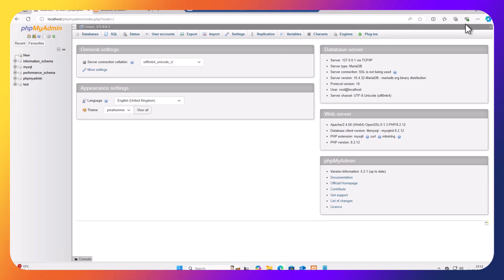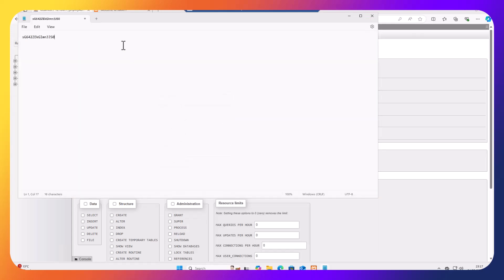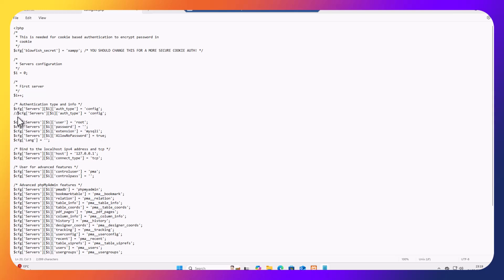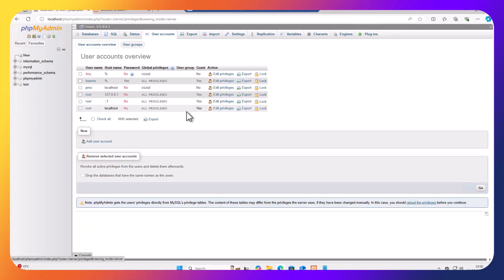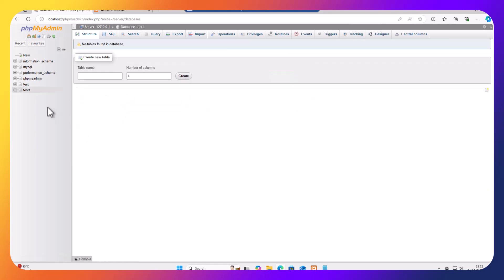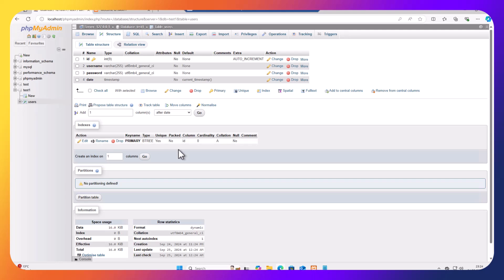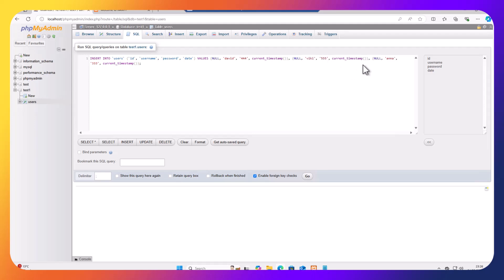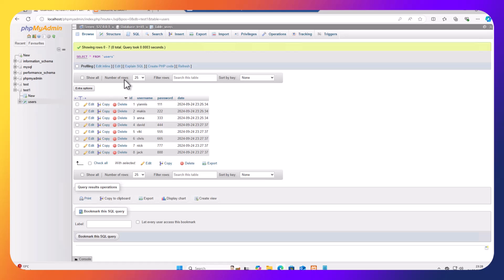How to secure phpMyAdmin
In this video tutorial, you will learn how to secure phpMyAdmin, how to create a new database table and how you can add records on a database table by using phpMyAdmin.